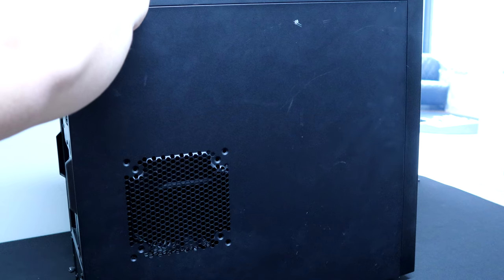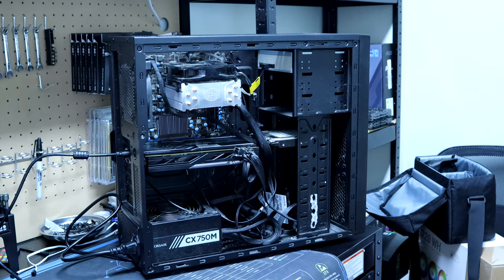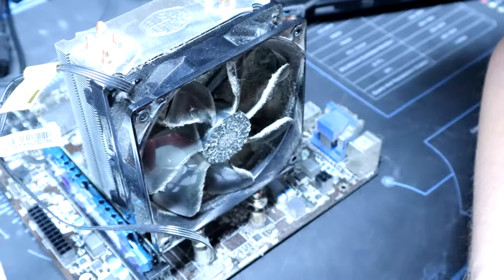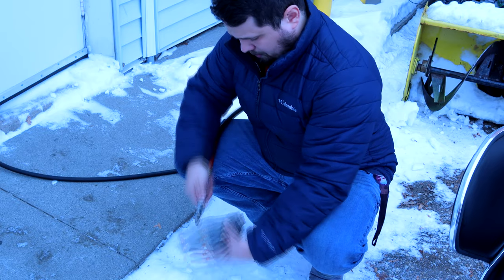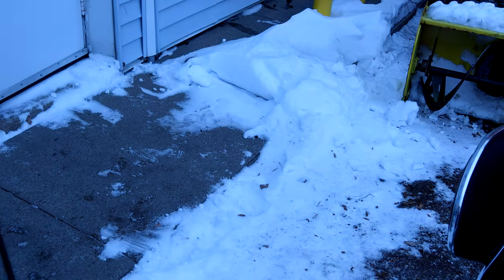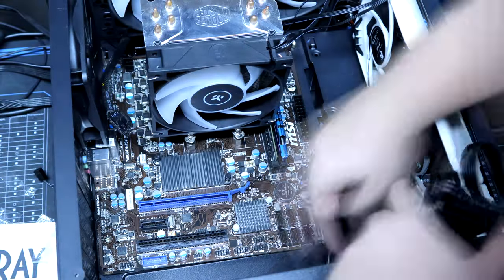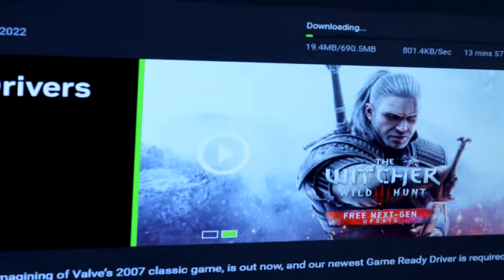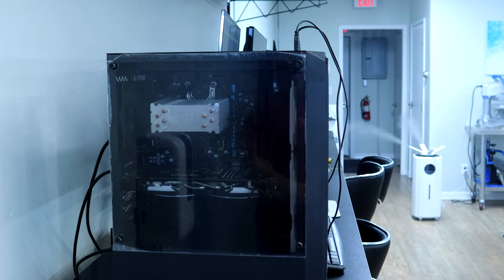Fixing Old FX-8350 Gaming PC: Is It Worth It?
In this video, we'll take a look at whether or not it's worth it to fix an old FX-8350 gaming PC.Old gaming PCs can be a real headache. They're often dusty, dirty and in need of a lot of repairs. In this video, we'll take a look at whether or not it's worth it to fix an old FX-8350 gaming PC. We'll also provide some tips on how to keep your PC in good condition and keep it running smoothly for years to come!

Intro 0:00
Opening Case 0:29
Testing Boot/Crash Issues 1:28
Remove Everything 2:27
Cooler Dust Reveal 2:51
Air Pump Dusting 3:45
Cooler Reinstall 5:06
Power Supply Install 6:00
Motherboard Install 6:09
1070ti Upgrade Install 6:30
Driver Updates & Stress Test 6:44
Closing 7:35